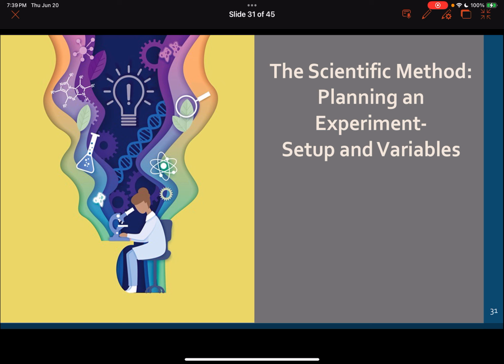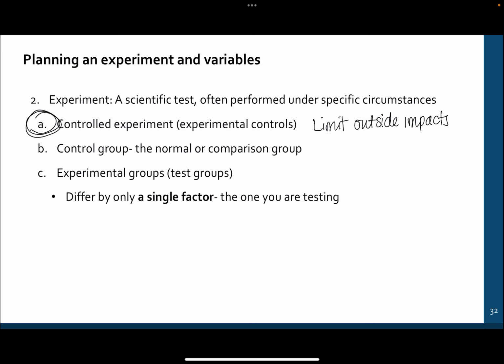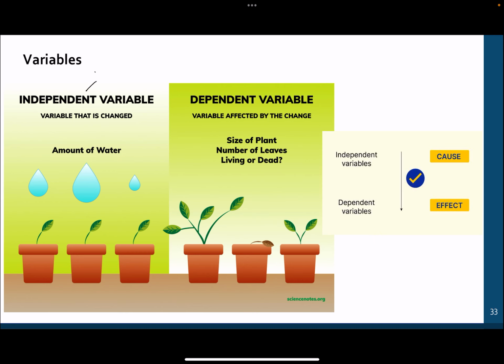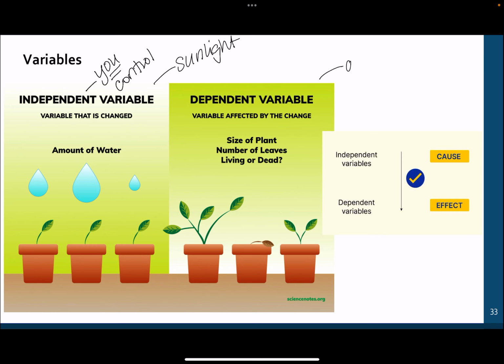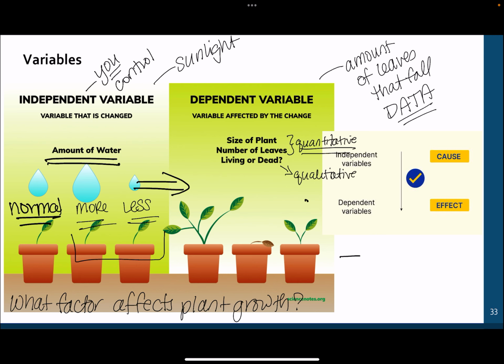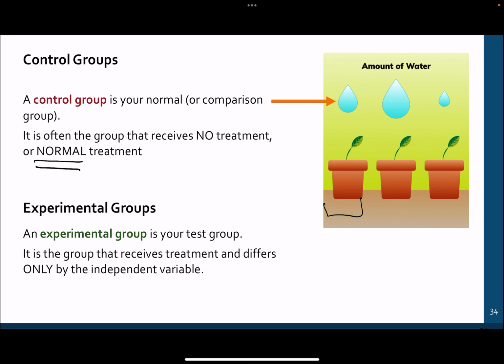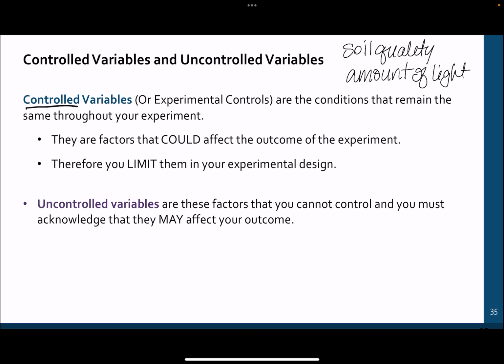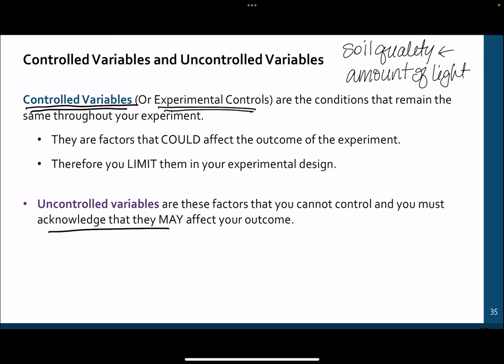101 1E The Scientific Method Experimental Setup and Variables